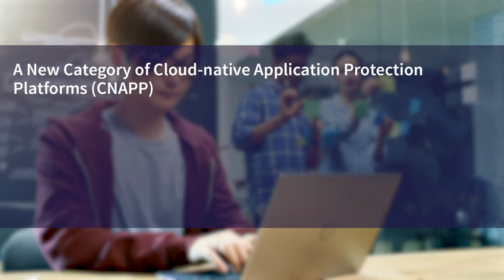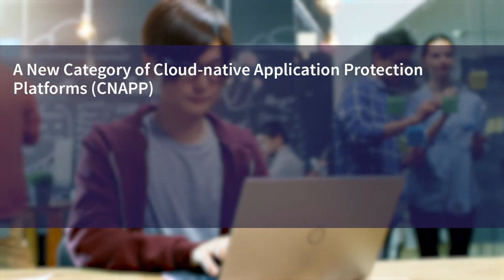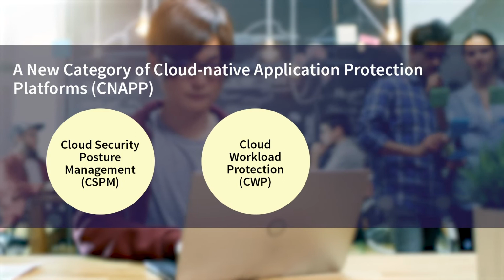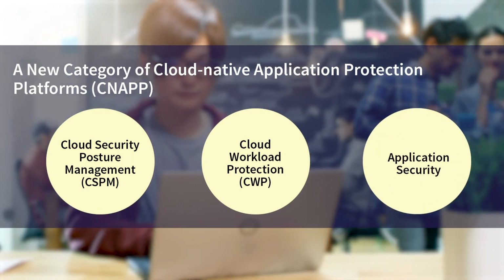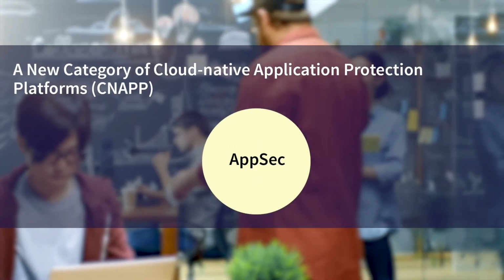Scaling Security with the Speed of Modern Software Development | Interview with ESG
What if you could instantly prevent 95%* of the vulnerabilities in your running applications from being exploited?  With runtime protection, you can quickly and efficiently inoculate your applications and APIs from entire classes of common vulnerabilities, and dramatically improve the efficiency and focus of your app sec program.

Watch Melinda Marks, Senior Analyst at ESG speak with Jeff Williams, Co-founder and CTO of Contrast Security to learn:

• Why cloud-native application development requires more than just a “shift left” approach to be secure.
• How “shifting right” can be a scalable and efficient way to fix code problems and prevent exploits in production.
• How Cloud Native Application Protection Platforms (CNAPP) combine cloud infrastructure security with runtime protection to enable developers to write more secure code.

* based on customer experience with Contrast Security Protect